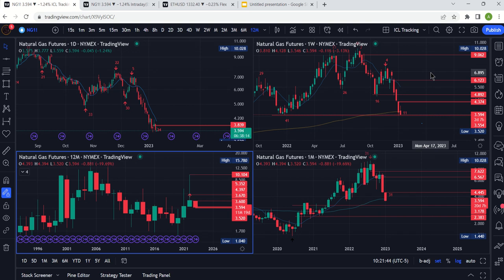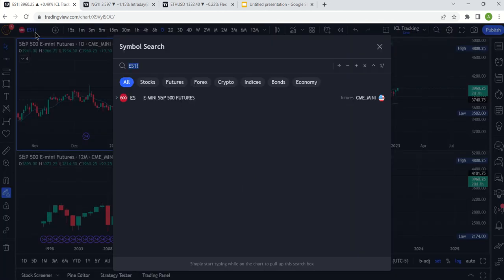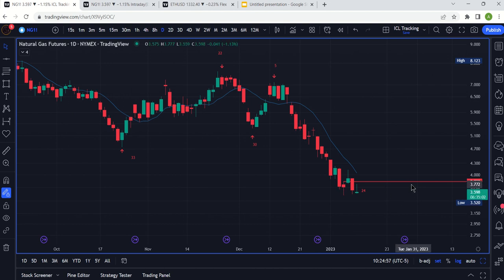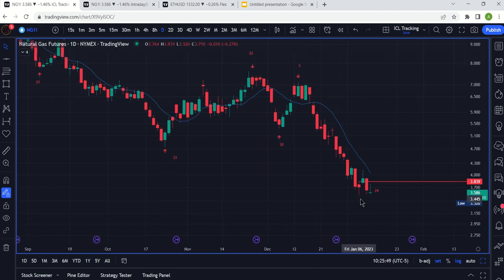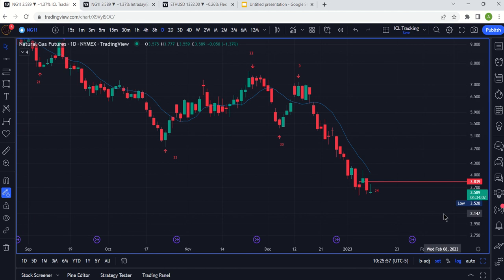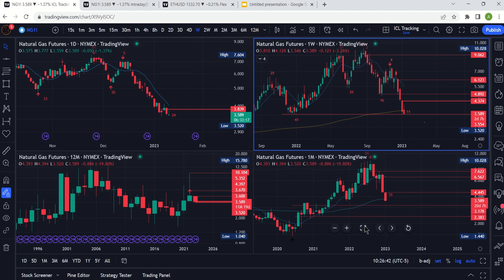Natural Gas Technical Analysis: Natural Gas Price Making New Lows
Natural gas analysis today on January 11, 2023 as natural gas prices are consolidating in a range for the last few days ahead of the next trending move which is likely lower. The short rally off the $3.50 area is over and now heading to new lows. We discuss natural gas price forecast in light of the downtrend resuming on the daily chart as it is very likely natural gas prices will fall below $3 and possibly natural gas price will fall below $2.50

As of today the daily swing low has failed and we are heading to new lows below $3.50. As discussed in the video, we could go all the way down to $2.40

We review how to navigate this price action if you want to short natural gas using an inverse ETF like KOLD for instance. Kold is already up over 200% in the last few weeks but could rally even more if natural gas prices are headed to $2.40. We review key levels for KOLD stock to understand the risk reward

We also review BOIL stock analysis and price targets, KOLD stock analysis and price targets and UNG stock analysis and price targets to determine the most profitable way to approach the trade opportunity here in natural gas trading. If this is a daily cycle low there will be important implications for these natural gas ETFs so we discuss the exact price levels on the daily chart, weekly chart, and monthly chart.

We take a detailed look at price action on the monthly natural gas chart, the weekly minute natural gas chart, the daily natural gas chart and the hourly natural gas chart! We show how to tactically examine a trade and analyze how to set a stop loss based on market structure and price action. Very clear actionable signals and education so you an learn how to read price action and market structure. We review price action basics as we detail swing highs on the daily and weekly chart and discuss the length of past cycles to give a gauge of what to expect for this current daily and weekly cycle

We use technical analysis to determine a price forecast for KOLD stock which is usually used for trading purposes to get exposure to natural gas futures upside. We review the natural gas price chart on multiple time frames including the monthly natural gas price chart, the weekly natural gas price chart and the daily natural gas price chart.

We review the long term cycles for natural gas using the price chart to understand when we might see the next major low which would be a buying opportunity

1) UNG stock analysis
2) BOIL stock analysis
3) XLE stock analysis
4) XOM stock analysis
5) Phillips 66 stock analysis (PSX)
6) OIH stock analysis
7) Conoco Phillips stock analysis (COP)
8) Devon Energy stock analysis (DVN)
9) Marathon Oil stock analysis (MRO)
10) Chevron stock analysis (CVX)

We use technical analysis and price action to decipher how different cycles might play out on the daily, weekly and monthly chart into early 2023 as we approach the 3-year cycle low for natural gas